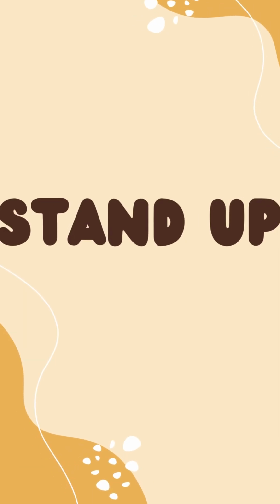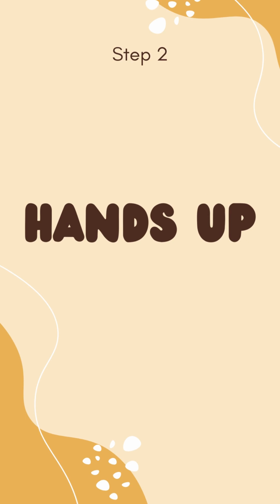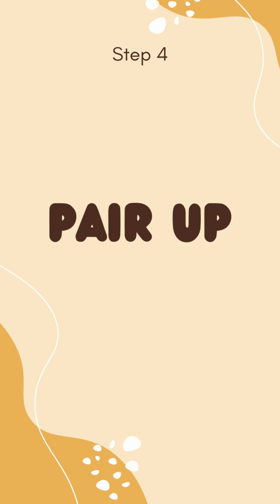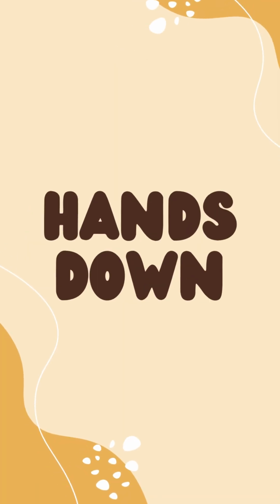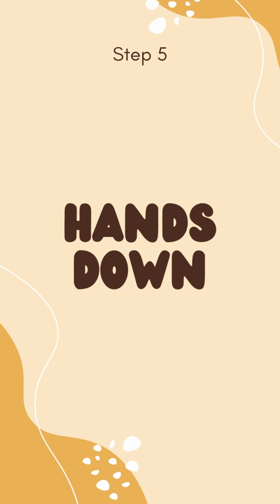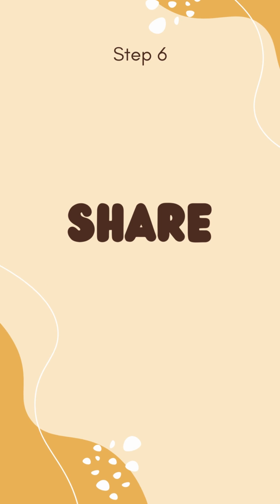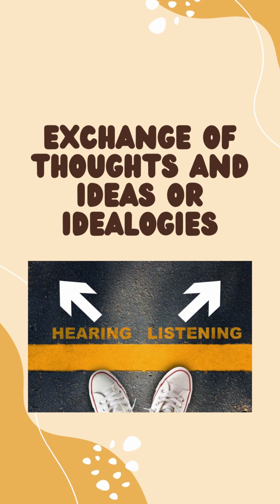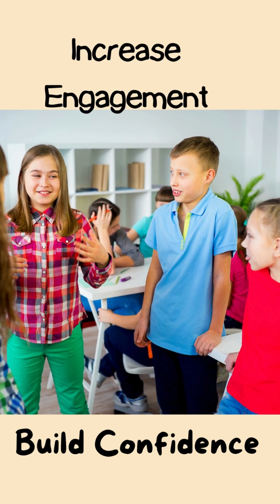GaDOE Social Studies Tiny Video Playlist Stand Up! Hands Up!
You provided a spectacular learning experience.  Now, It's time to wrap it up.  What type of closing activity are you going to engage your students in?  Ran out of ideas?  "Stand Up! Hands Up!" is the closing that your students will squeal over each time you offer it!  Pair this interactive activity with the closing question/lesson focus (or return to the Essential Question) to gauge your students' level of understanding your lesson.  Watch this Mini Instructional Activity Video to learn the steps for this fun, kinesthetic, engagement activity!